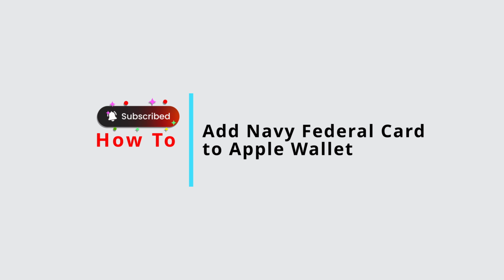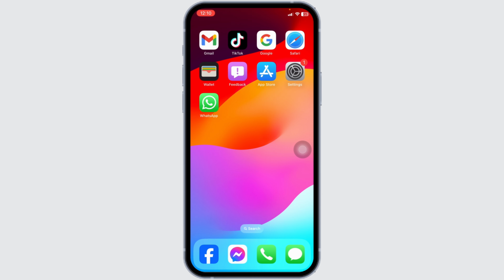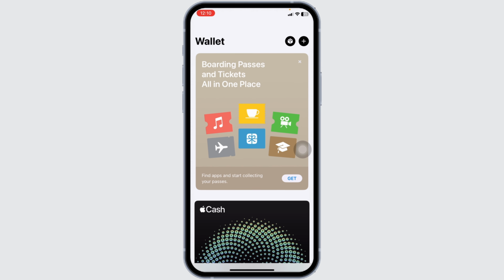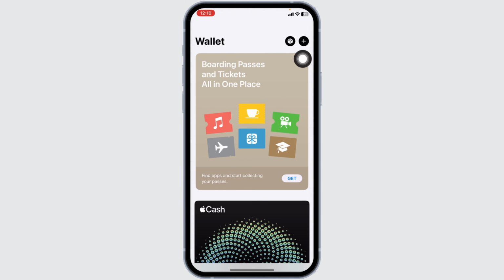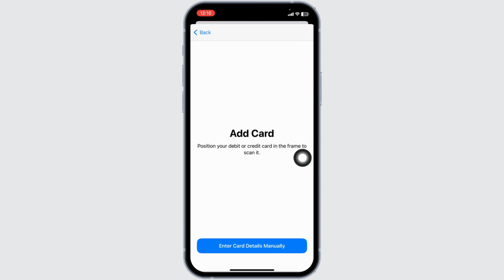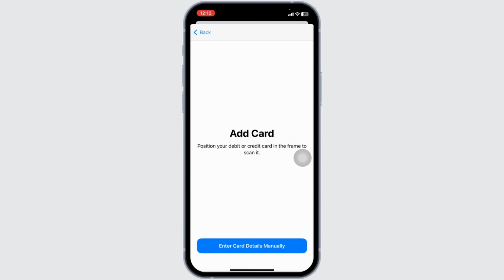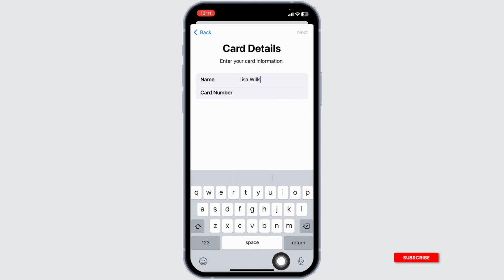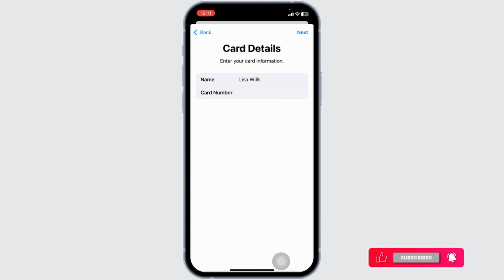How to Add Navy Federal Card to Apple Wallet? (2024)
How to Add Navy Federal Card to Apple Wallet? (2024) | Step-by-Step Guide

Welcome to Official Help Desk! Want to add your Navy Federal card to Apple Wallet for convenient and secure payments? This video provides a simple, step-by-step guide on how to add your Navy Federal card to Apple Wallet in 2024. Follow our detailed instructions to set up your card quickly and securely.

🔑 Topics Covered:

Introduction to Adding Cards to Apple Wallet
Requirements for Adding Your Navy Federal Card
Opening the Apple Wallet App
Adding Your Navy Federal Card
Verifying Your Card
Using Your Navy Federal Card with Apple Wallet

🕒 Timestamps:

0:00 - Introduction to Adding Cards to Apple Wallet
0:05 - Requirements for Adding Your Navy Federal Card
0:10 - Opening the Apple Wallet App
0:15 - Adding Your Navy Federal Card
0:20 - Verifying Your Card
0:25 - Using Your Navy Federal Card with Apple Wallet
0:30 - Troubleshooting Common Issues